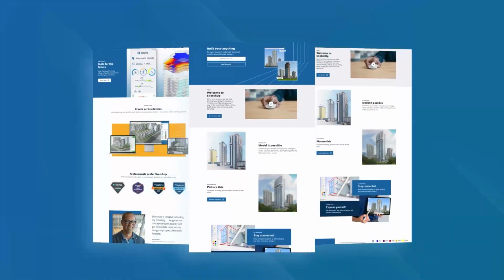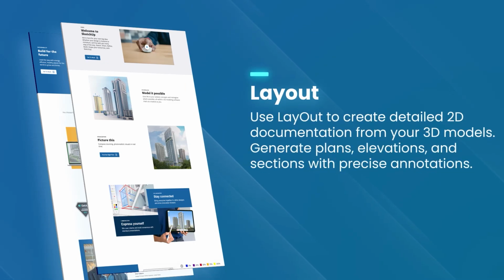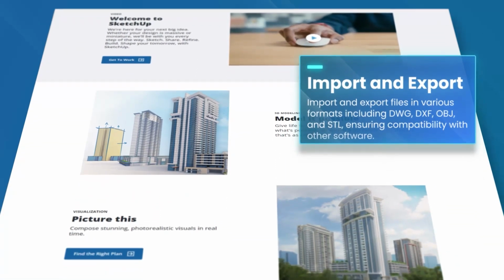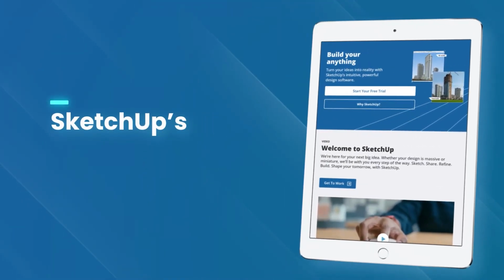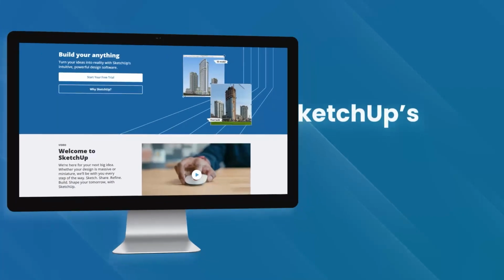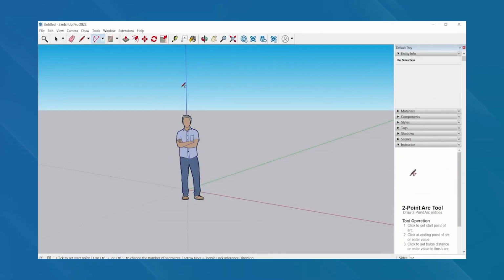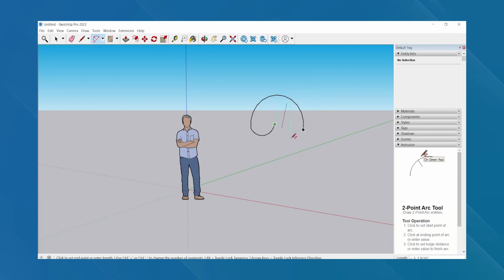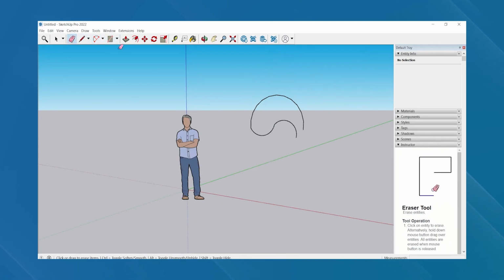Explore SketchUP | New Version SketchUP 2024 | How To Download SketchUP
Welcome to our exclusive walkthrough of SketchUp 2024's groundbreaking new features! This year, SketchUp has truly outdone itself, introducing a suite of enhancements and tools that promise to revolutionize the way professionals and hobbyists alike approach 3D modeling. Whether you're an architect, interior designer, landscape artist, or 3D modeling enthusiast, this video is your first look at the future of design.

🚀 What's New in SketchUp 2024?
Dive deep with us as we explore the innovative updates and features that SketchUp 2024 brings to the table. From enhanced performance and improved rendering capabilities to new modeling tools and a more intuitive user interface, SketchUp 2024 is designed to streamline your workflow and bring your ideas to life more efficiently than ever before.

🔍 Highlights Include:
- Enhanced Performance: Experience faster, more responsive 3D modeling, even with complex projects.
- Revolutionary Rendering: Discover the new rendering engine that delivers stunning visuals with realistic lighting and textures.
- Smart Modeling Tools: Get to know the smart tools that simplify and enhance the modeling process, making it more intuitive and less time-consuming.
- Improved Collaboration: Learn about the new collaboration features that make working with teams and clients smoother and more productive.
- Sustainable Design Features: Explore the tools designed to help you create more sustainable and energy-efficient designs.

- First Look: Be among the first to see the new features and updates in action.
- Expert Insights: Gain valuable insights from our SketchUp experts on how to leverage these new features in your projects.
- Inspiration: Get inspired by the possibilities that SketchUp 2024 opens up for your future projects.

Whether you're looking to enhance your skills, stay ahead of the curve in 3D design, or simply curious about what's new in SketchUp 2024, this video is a must-watch. Join us as we embark on this exciting journey into the future of 3D modeling with SketchUp 2024. Let's unlock the full potential of your designs together!